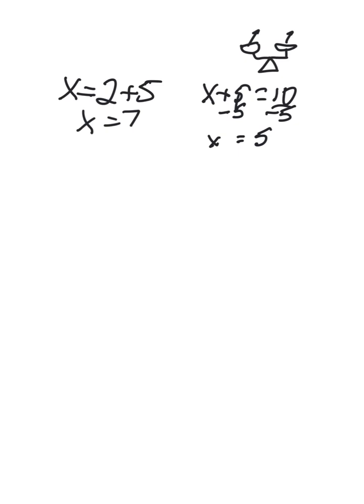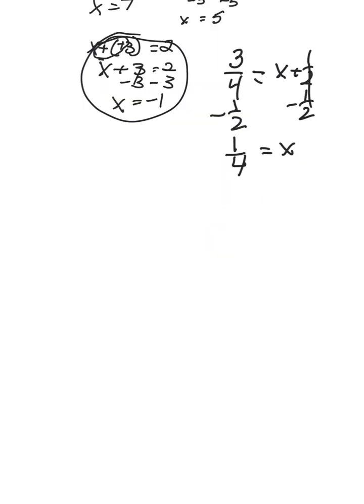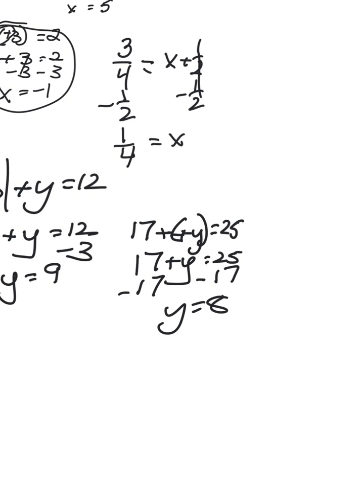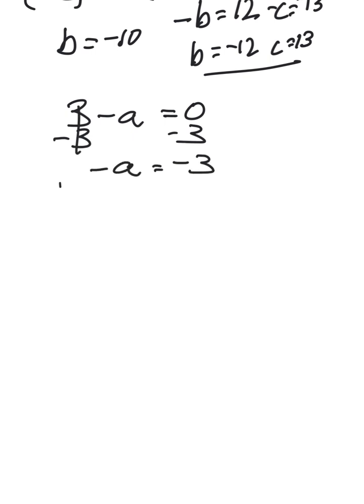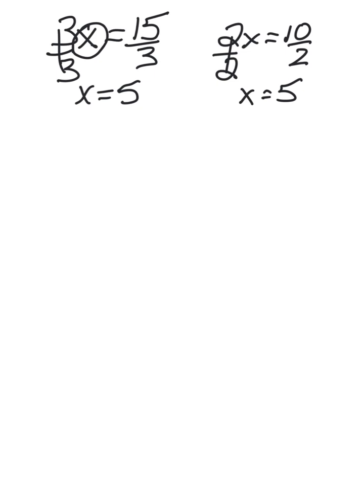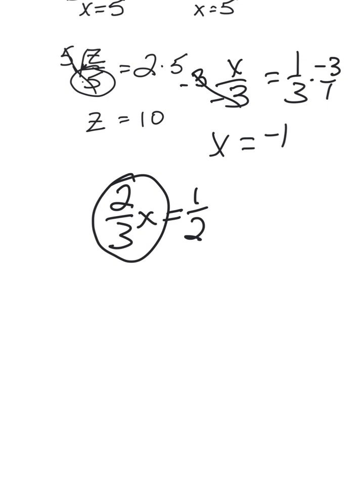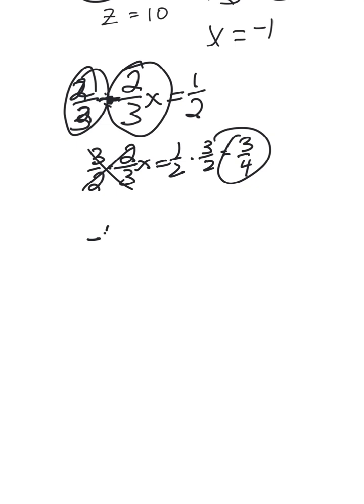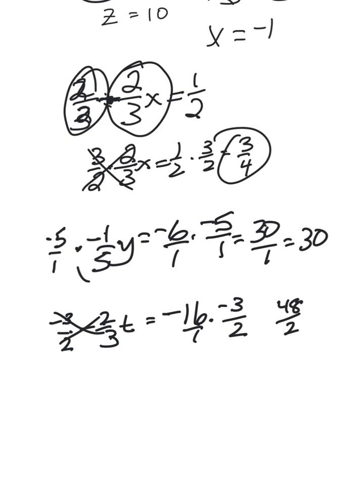3.1 and 3.2 Algebra Notes